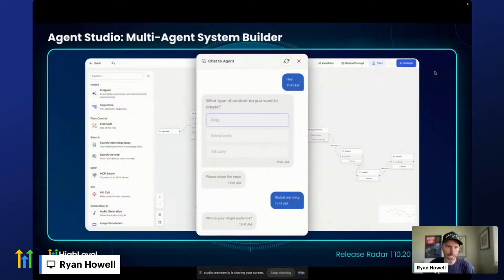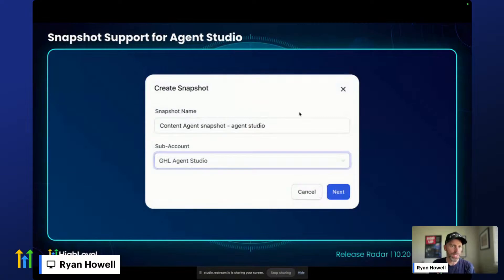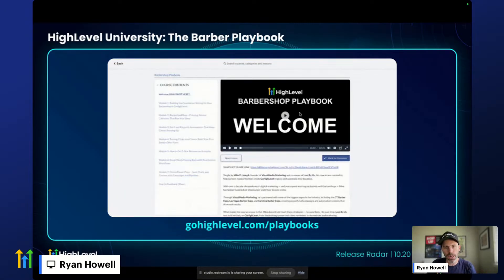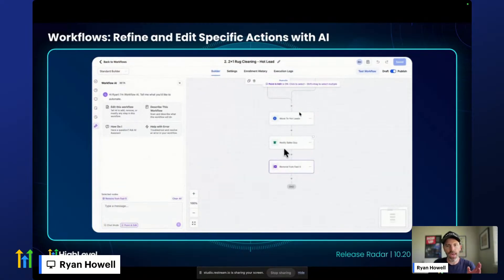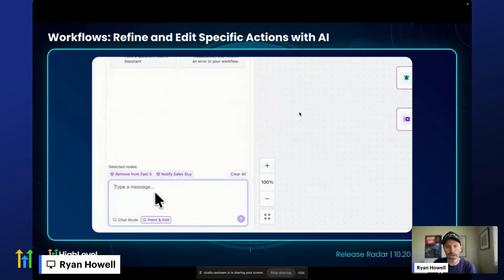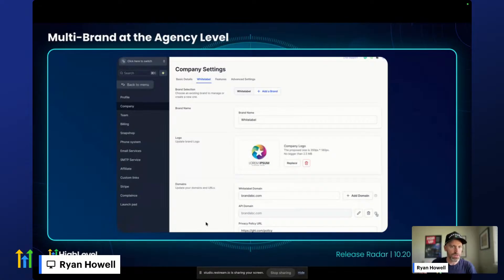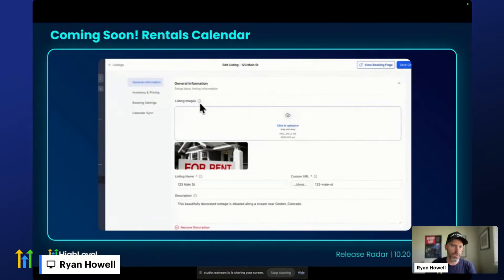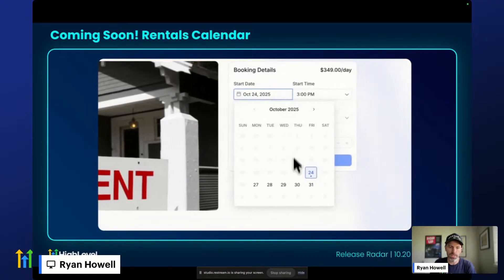The HighLevel Release Radar (October 20th - October 24th 2025)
🎬 00:00 Introduction and Welcome
🧑‍🤝‍🧑 01:17 Agent Studio Multi-Agent Feature
🌐 02:45 Updates to Funnels and Websites
💈 04:21 HighLevel University Barber Playbook
🤖 05:46 New Workflow and AI Features
📱 08:05 Mobile Version 4.0 Highlights
🚀 14:54 Upcoming Releases and Enhancements
🎉 17:20 Community Shoutouts and Conclusion